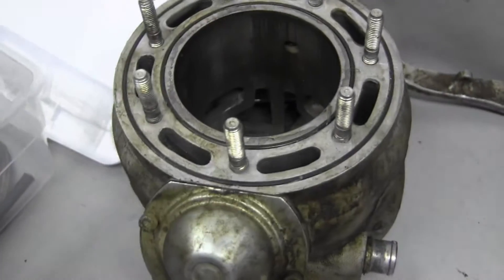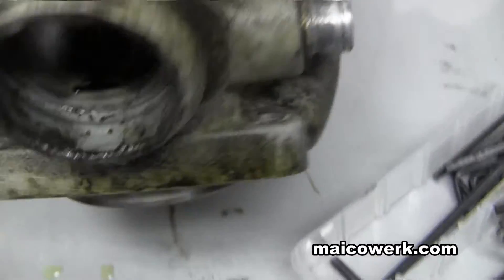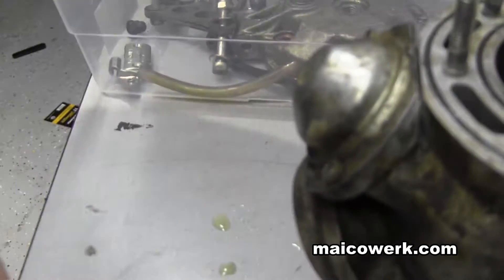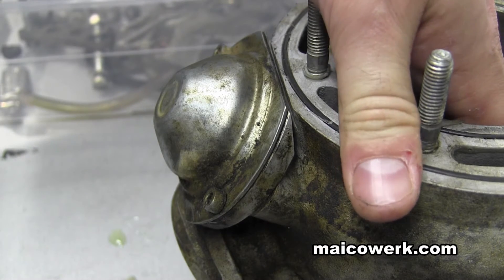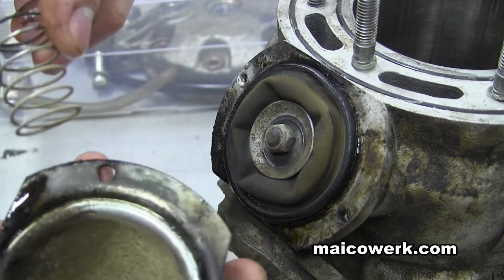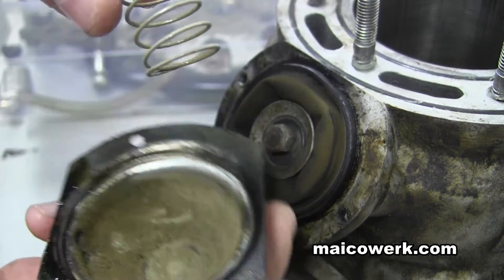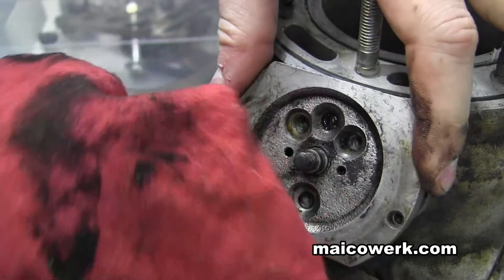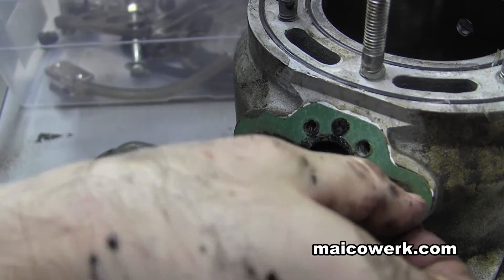The Maico S.E.E.S. Power Valve System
Showing how the Power Valve works on a Maico